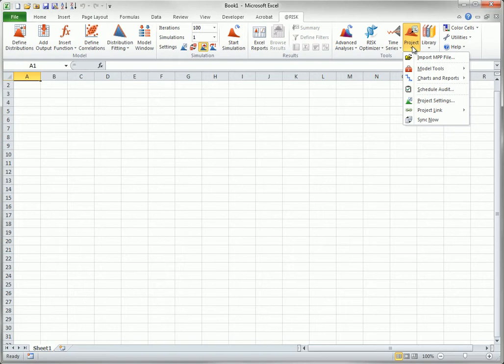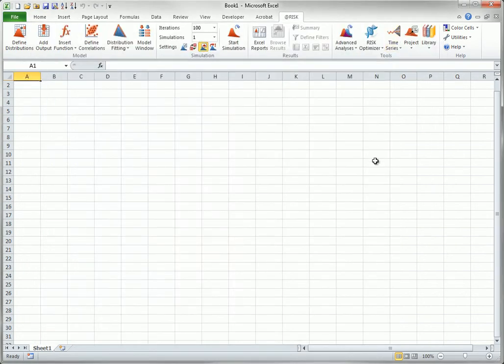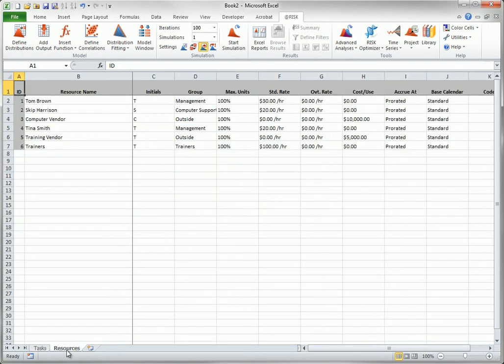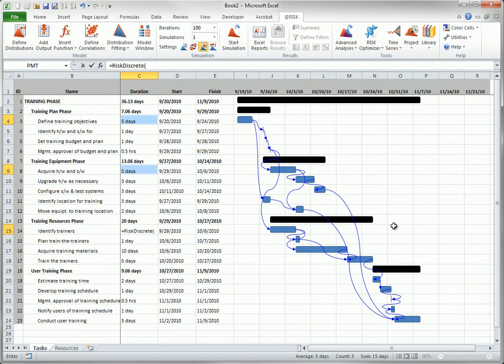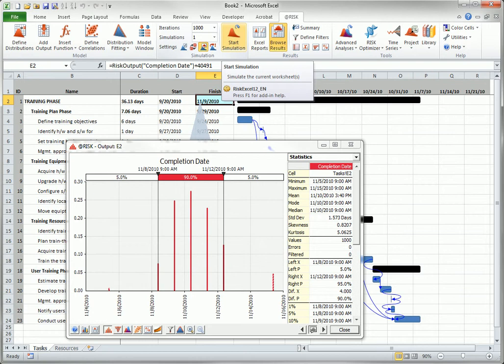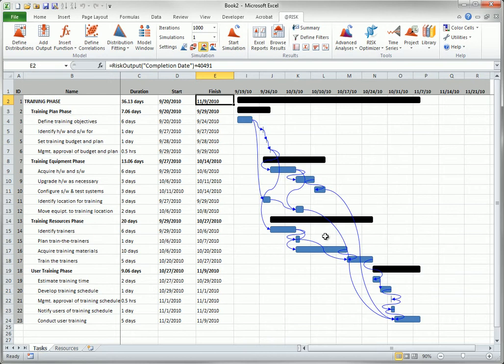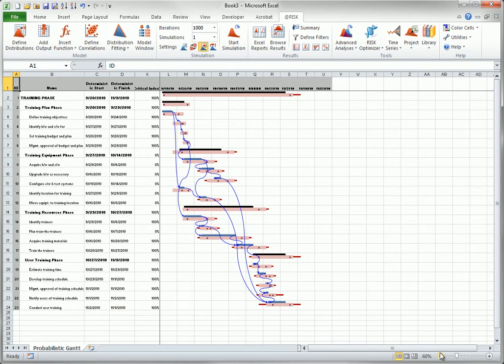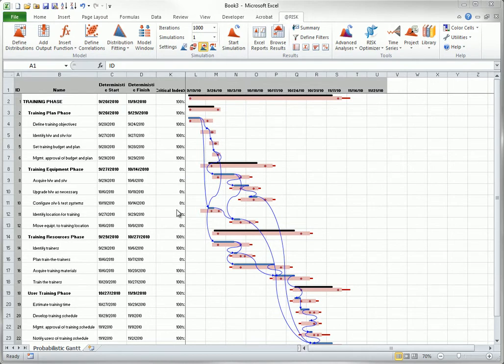Guided Tour - Project - Introduction